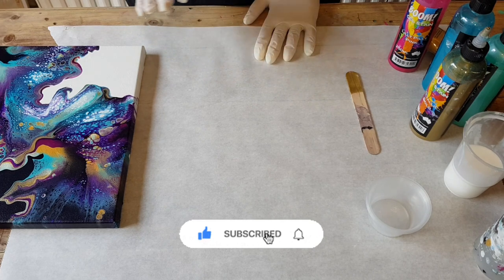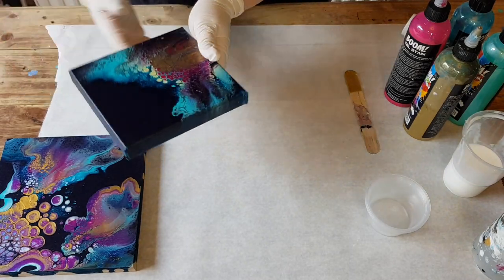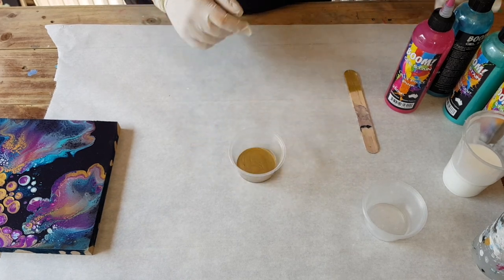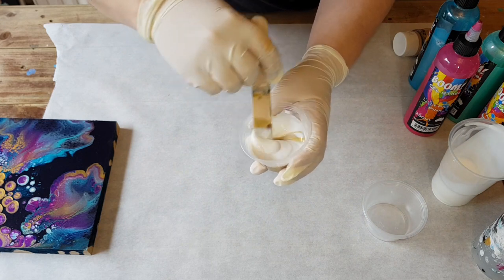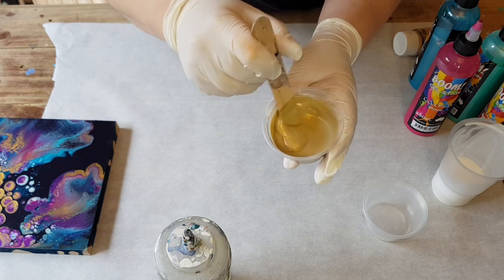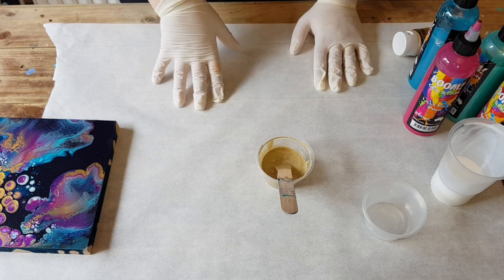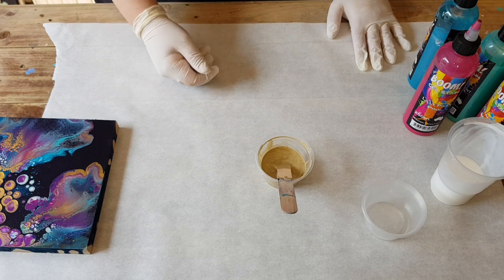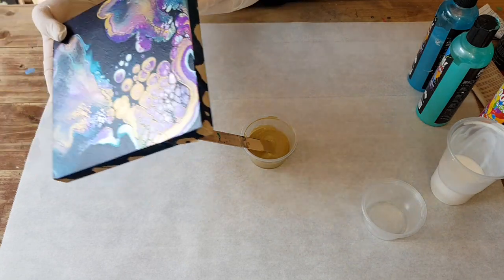GORGEOUS!! Acrylic Pour - Abstract Art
Mixing Tutorial! Incorporating Boom Gel Stain into a Dutch Pour! Thanks for stopping by!

Be sure to head over to @KanellaCiracoArt! She'll be working on recipes for dutch pours with aussie floetrol and owatrol floetrol! Kanella

     *This Little Piggy Pigments 🐷
     *Boom Gel Stain
     *Australian Flood Floetrol

     Checkout    @Shelee Art   for more info on her course!